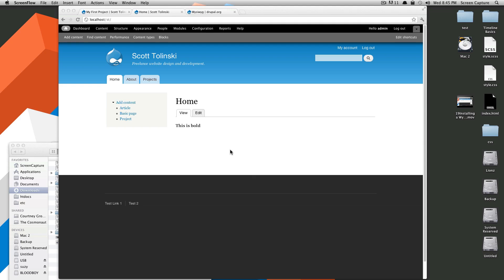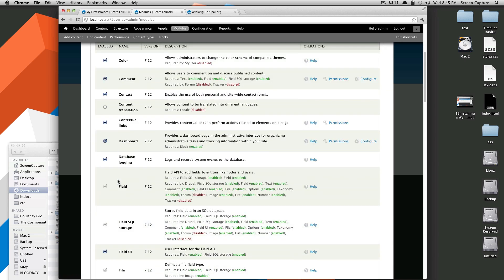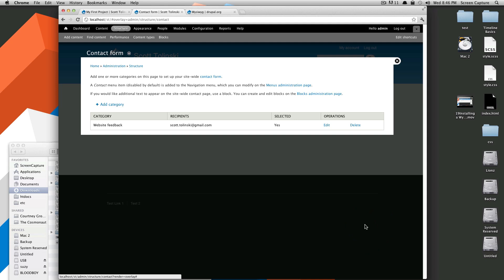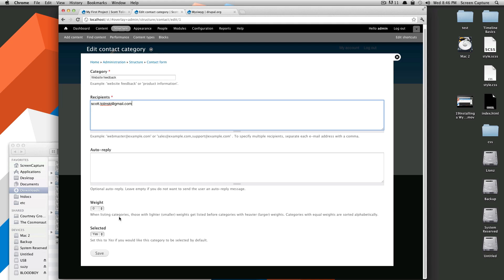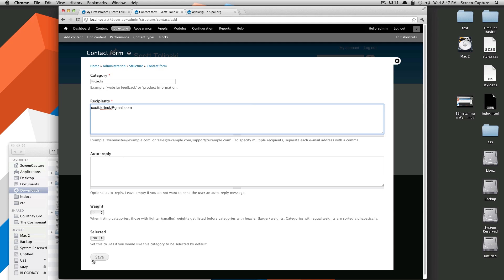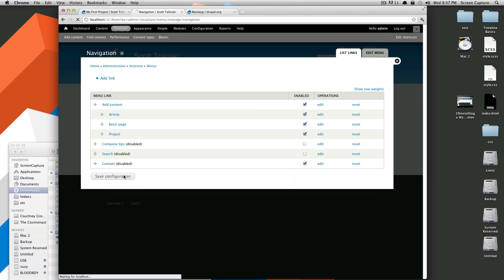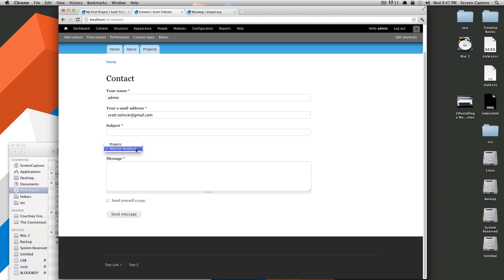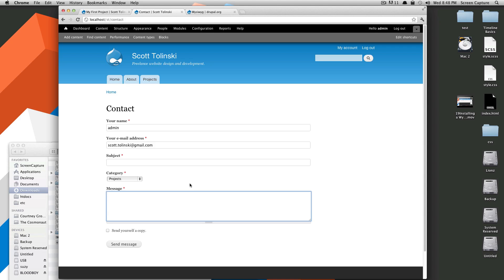Drupal Tutorials #20 - Creating a Contact Form With Drupal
This tutorial shows Drupal users how to enable and configure Drupal 7's core contact form module.